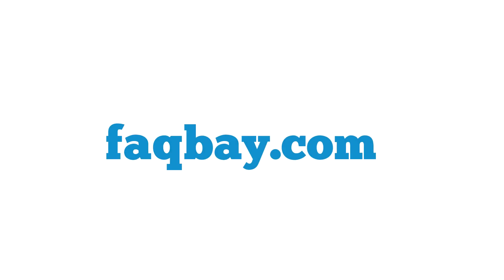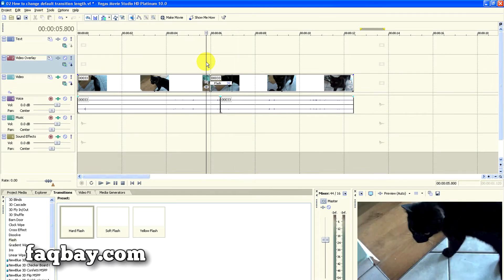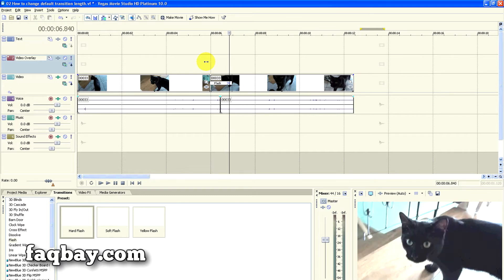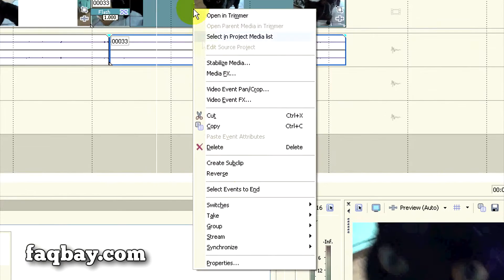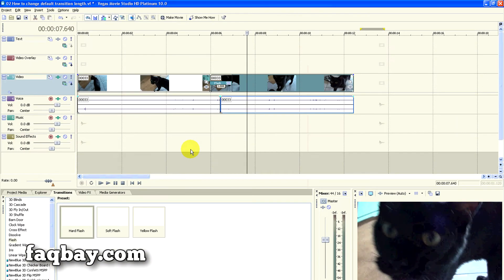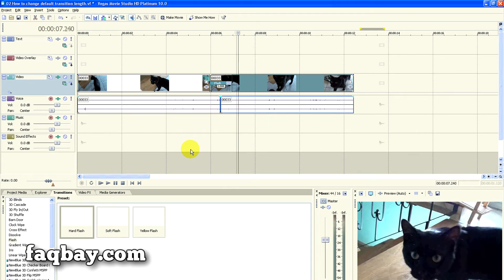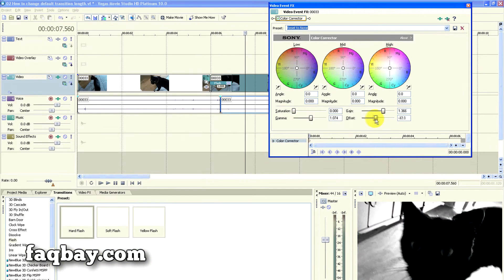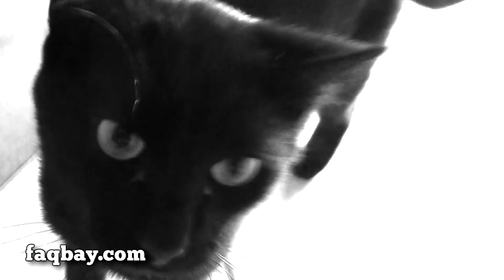How to Make Stop Motion Effect in Sony Vegas Movie Studio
This tutorial explains how to make the stop-motion effect from an animated video clip in Sony Vegas and Sony Vegas Movie Studio.